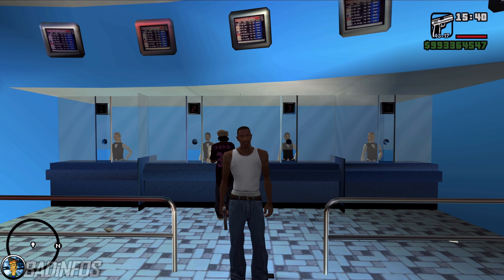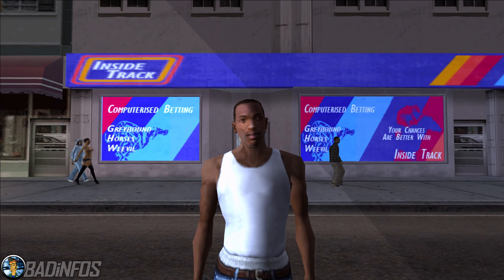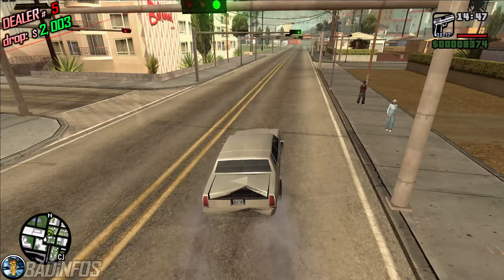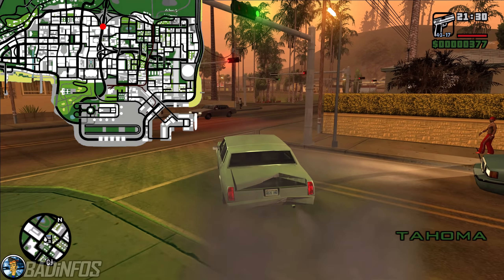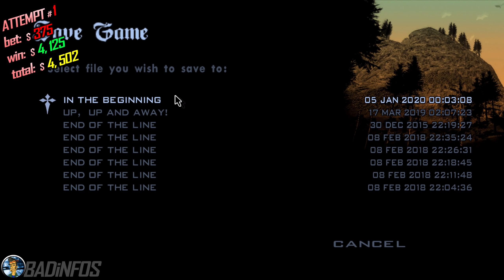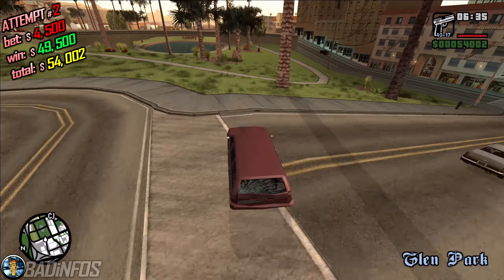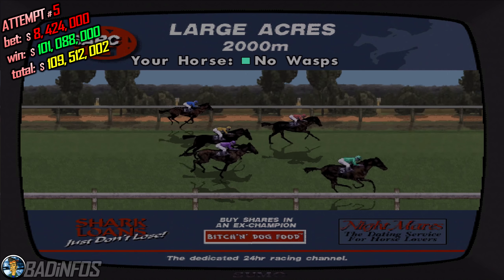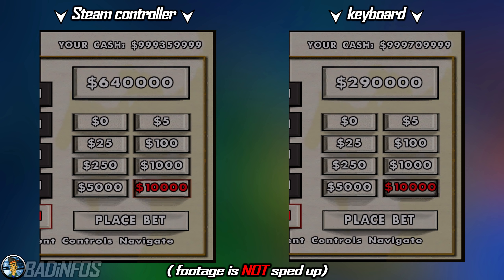GTA San Andreas: BEST way to make money [Horse Betting MAX Earnings]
This is a tutorial on how to max out your money ($999,999,999) at the beginning of the game before completing any missions.
The way to do it is via the side activity "Inside Track Horse Betting Track", in just 13 attempts your money will look like this: $999,999,999. This is by far the best and easiest way of maxing out your cash because the money cheat would take you an hour and a half typing it 4000 times. In just 60 minutes you can have billions.
Good luck and happy earnings!